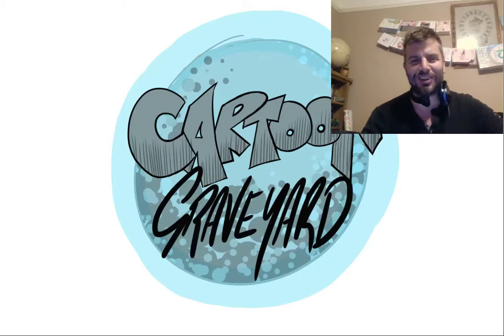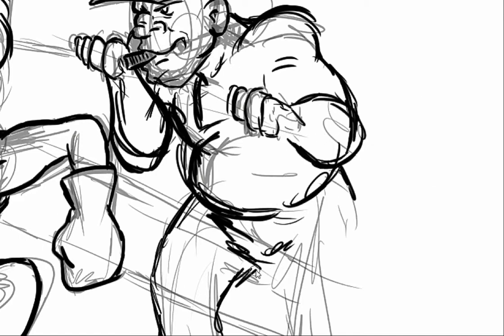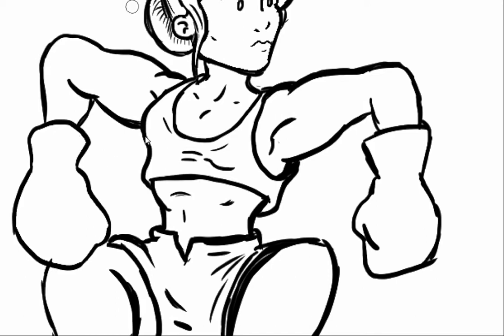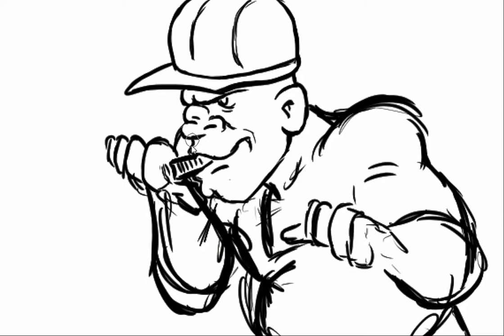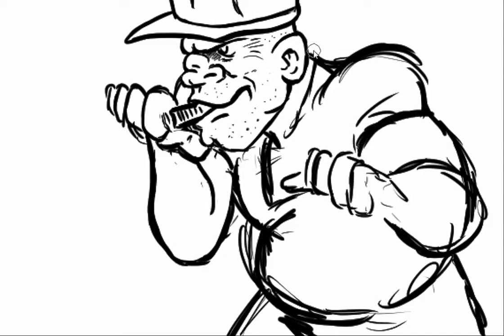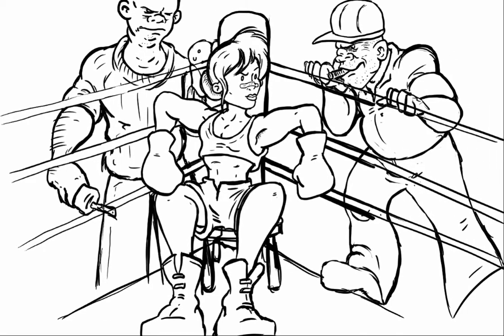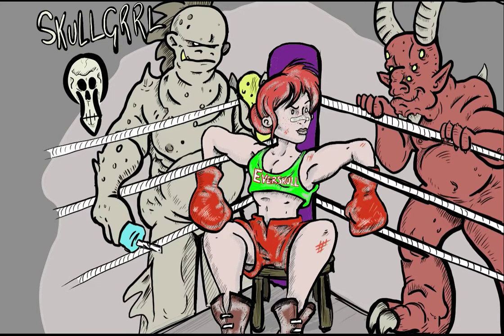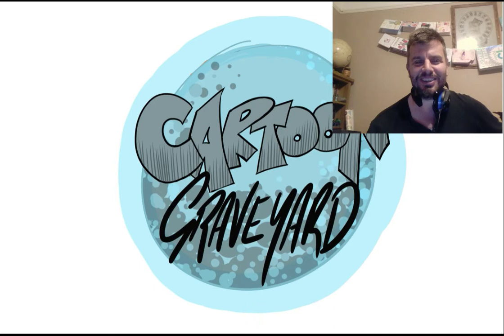Cartoon Graveyard XP-Pen Artist 12 run through with Clip Studio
Cartoon Graveyard takes a more  in depth look at drawing with the Xp-Pen Artist12 and the benefits of using Clip Studio for illustration work.

Design idea came from practicing for Inktober 2019 where the first theme is Ring.